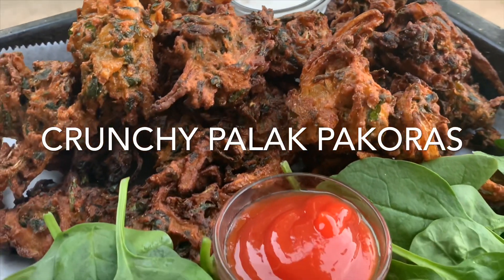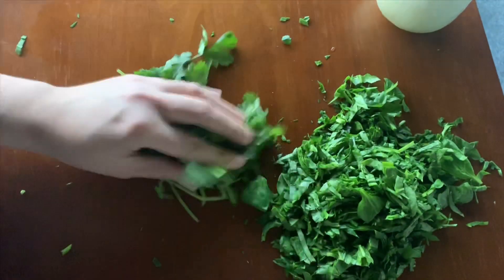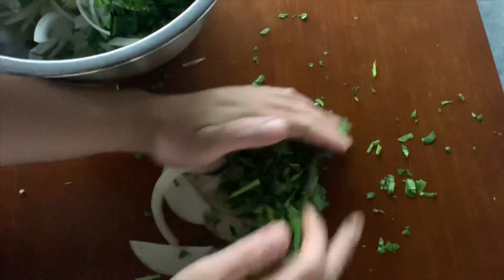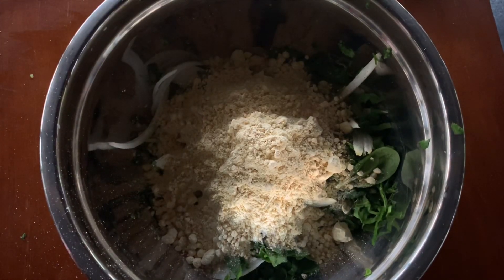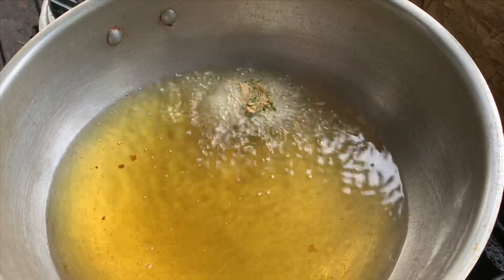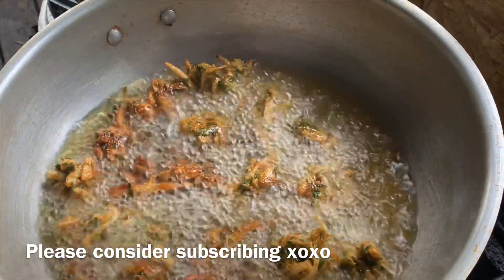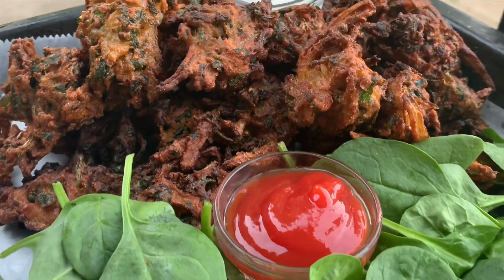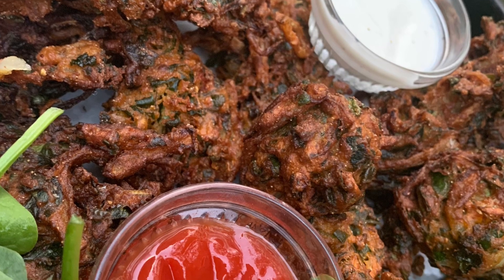Crunchy Palak Pakoras Nazkitchenfun Style! Must Try Recipe 💥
iftarideas ramdanrecipes Palakpakoras Salam Friends, I sound a little crazy sleepy in this video because it was recorded right after Fajar Namaz ! With Ramadan Coming up inshallah I’m extremely busy with my Catering Business, but I’m still trying my best to take time out to share yummy Ramadan recipes with all of you!

Ingredients
Makes about 2 very big batches

3 cups Palak Spinach
Half of a Very large onion
1 stalk of cilantro
1 tsp salt
1 tsp red pepper
1/4 cup tomato puree
2 tbs crushed coriander
1/2 cup corn flour
1 cup besan Gram Flour
4 tbs water
Clean oil for frying

Enjoy with good health keep me in your Duas xx